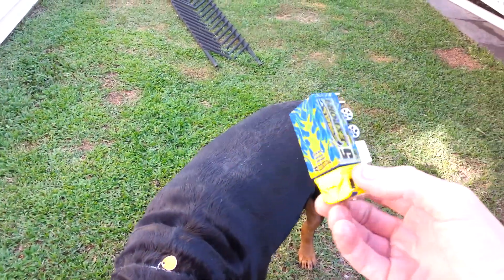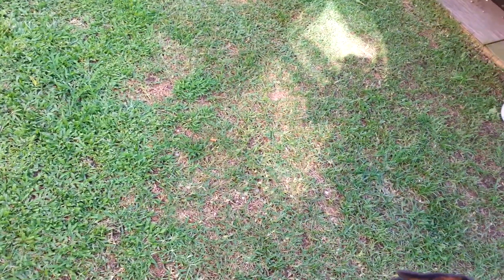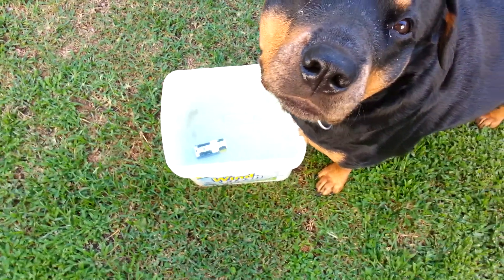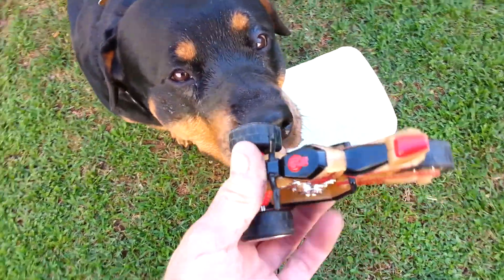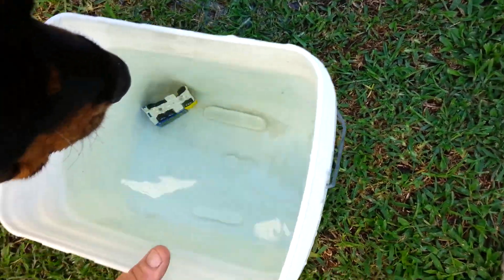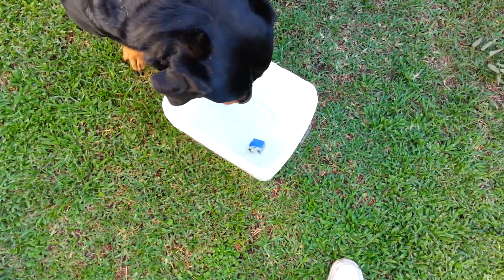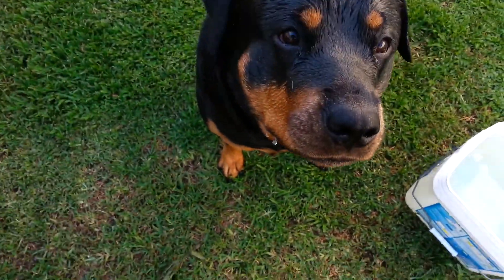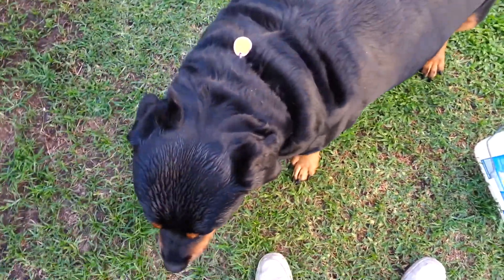Rottweiler Tibby Tidbits does "pickitup" from a bucket of water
Rottweiler Tibby picks up toys from a bucket of water